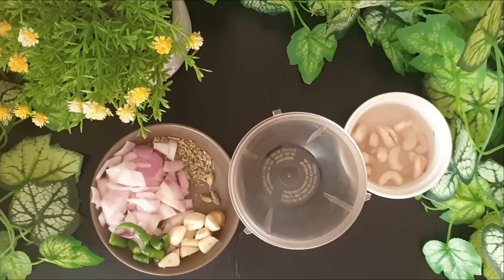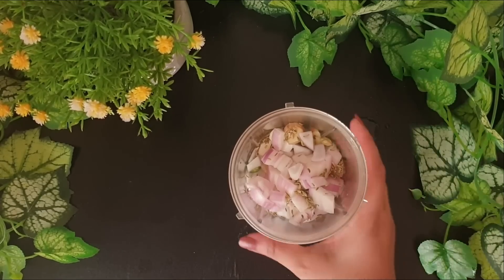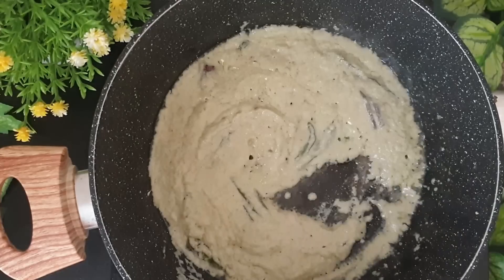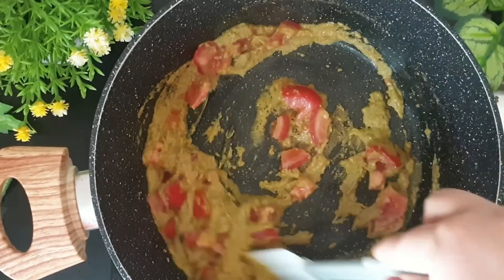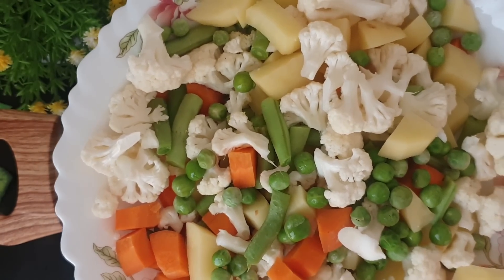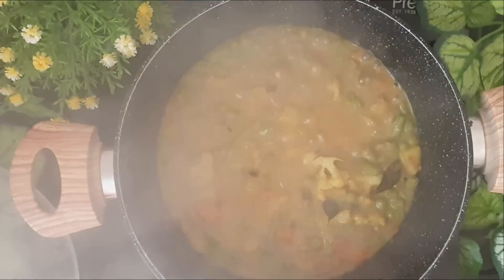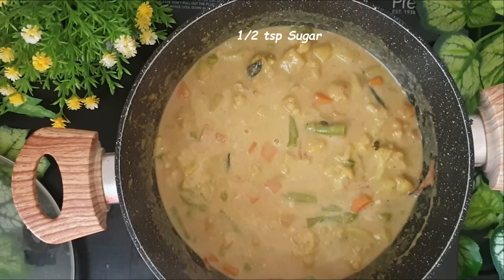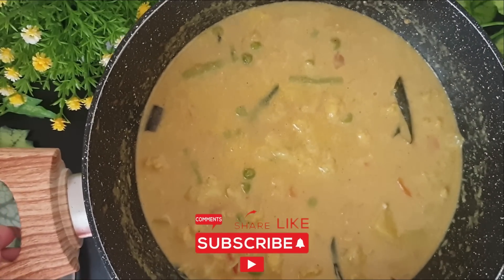South Indian Style Vegetable Kurma | Veg Korma Recipe | Mughlai Cuisine Special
Ingredients

For grinding

8 – 10 Cashews soaked in water for 1 hours
3 Green Cardamom
1/2 tsp Fennel seeds
1 medium Onion chopped
3 big Garlic cloves
Ginger small piece
2 Green Chillies
Water for smooth grinding

Other Ingredients

250 – 300 gms Vegetables all diced (Cauliflower, beans, green peas, potatoes, carrot)
1/2 inch Cinnamon
8 – 10 Curry Leaves
1 tsp Garam Masala
1/2 tsp Pepper powder
1 tbsp Coriander powder
3/4 tsp Turmeric powder
1 Tomato chopped
1/2 cup Yogurt whisked
1/2 cup Coconut Milk
1 tsp Sugar
Water
Cooking oil